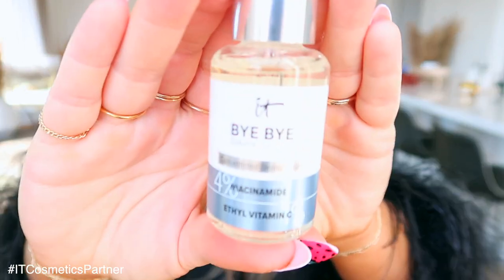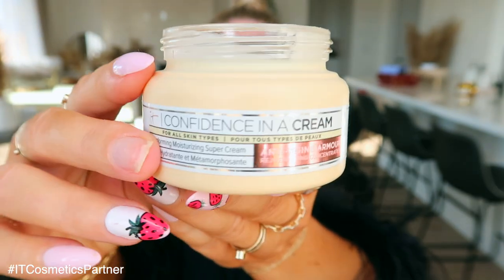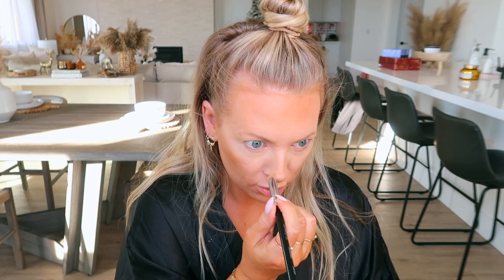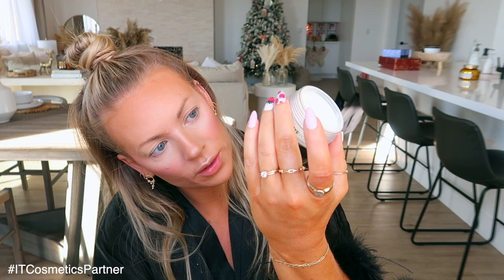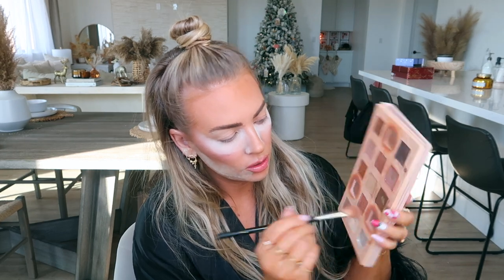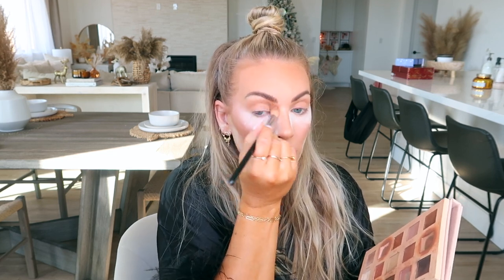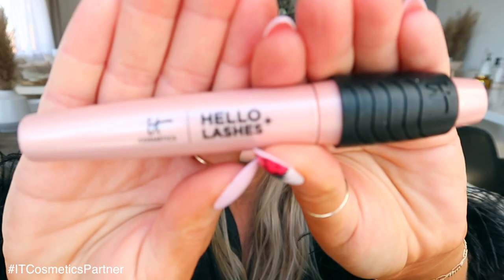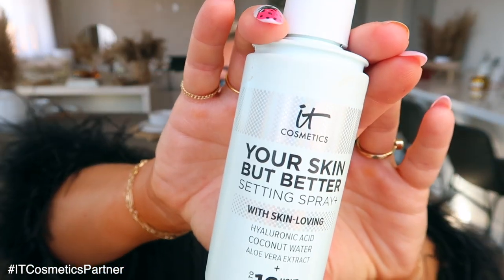GRWM | Easy Green Winged Liner for the Holidays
IT Cosmetics Bye Bye Dark Spots
IT Cosmetics Bye Bye Pores
IT Cosmetics Confidence in a Cream
IT Cosmetics Confidence in an Eye Cream
Chanel Sublimage Foundation
Zoeva Authentik Skin Foundation
Milk Makeup Flex Concealer
Elf 16 Hr Camo Concealer
Lancome Star Bronzer Natural Glow 02 Solaire Bronzer
IT Cosmetics Bye Bye Pores Blush Je Ne Sais Quoi
IT Cosmetics Heavenly Luxe™ French Boutique Blush Brush #4
IT Cosmetics Bye Bye Pores Poreless Finish Loose Setting Powder
IT Cosmetics Heavenly Luxe Wand Ball Powder Brush #8
CT Pillowtalk
Makeup by Mario Nude Glow
Dior Glow Oil Raspberry
Loreal Brow Stylist Definer
Nyx Lift & Snatch Ash Brown
Grinch Palette
Fenty Cognac Candy
Cils Booster XL
Hypnose Drama
IT Cosmetics Mascara Closit
IT Cosmetics Your Skin But Better Setting Spray+